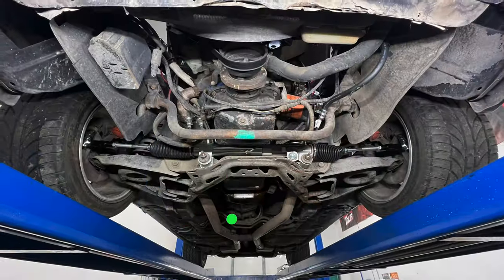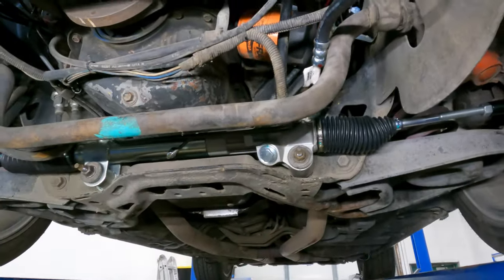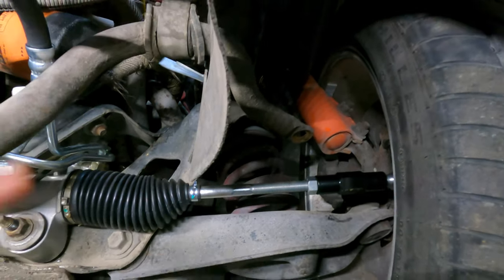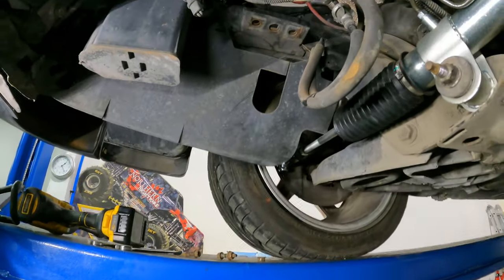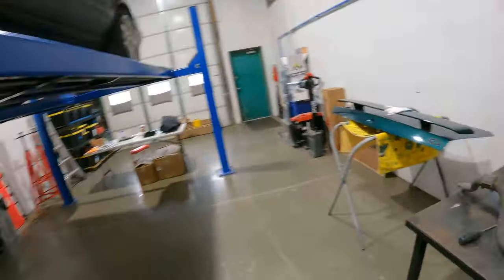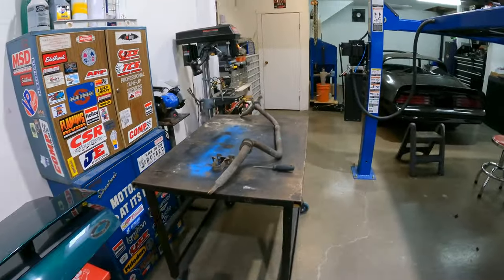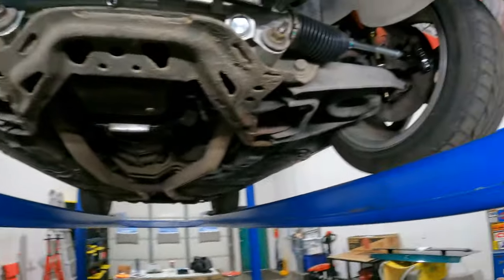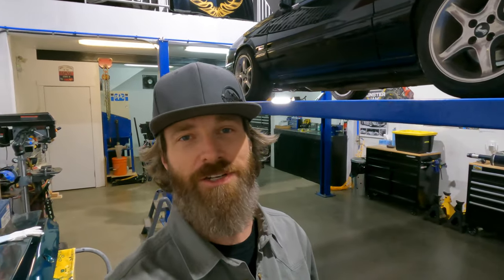The Most Overlooked Suspension Component For Stability & Handling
Suspension and handling are two of the most important components in any vehicle however, all too often, the two are not treated with similar importance. Much of the time, suspensions are altered to achieve a particular look or "stance," while proper function and overall handling are over looked. To get the most enjoyment out of your car or trucks suspension, both suspension and handling need to be considered with equal importance along side proper alignment and fitment. In this video we will discuss the front sway bar in a 1987 Ford Foxbody Mustang 5.0 LX Hatchback. I will show you how the sway bar is out of alignment, how to fix it with proper sized aftermarket end links, we will replace the sway bar bushings, and restore the factor sway bar to better then OEM spec.

🔗 End Links Used
🔗 Sway Bar Bushings

💥 3D Printed License Plate Bracket

@KASL Customs